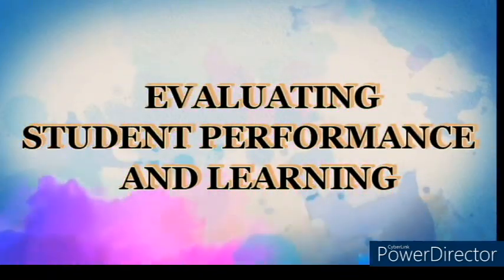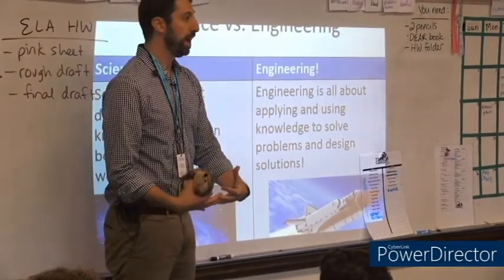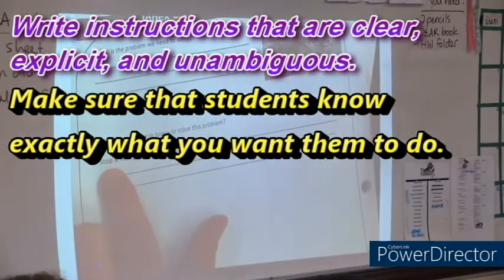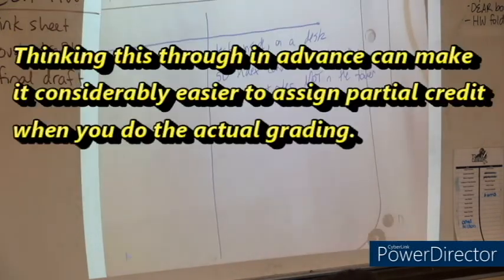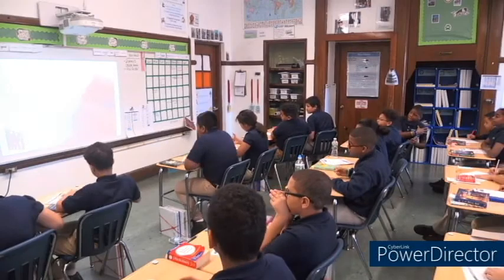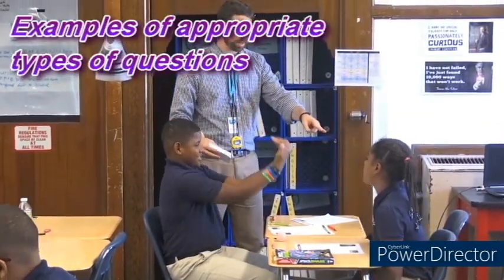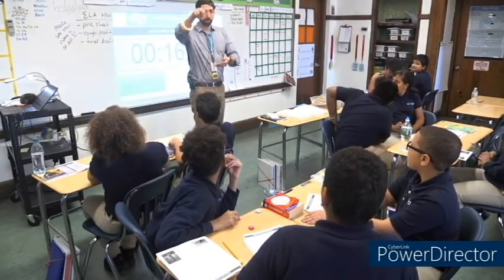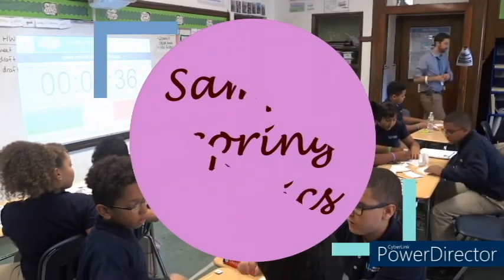Med 7 Evaluating Students' Performance and Learning